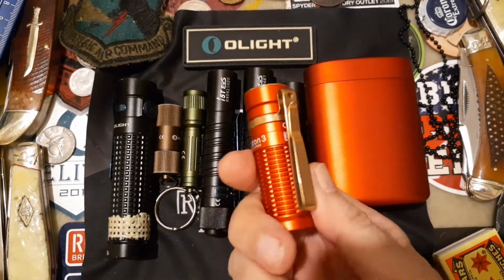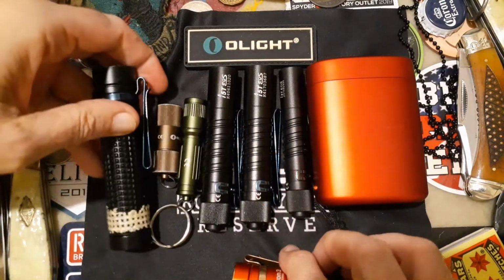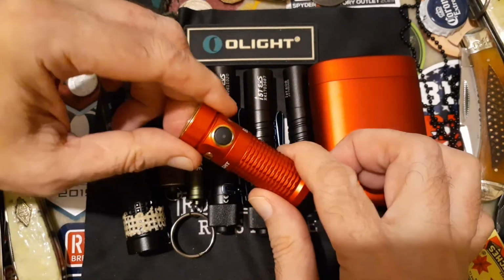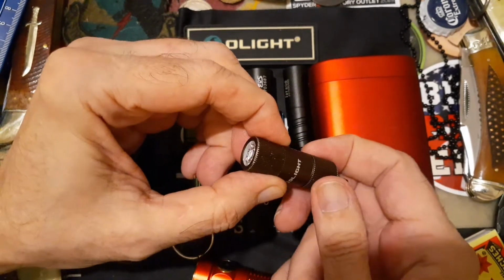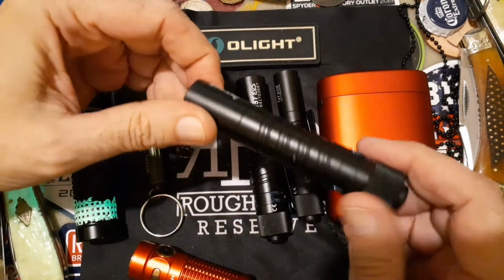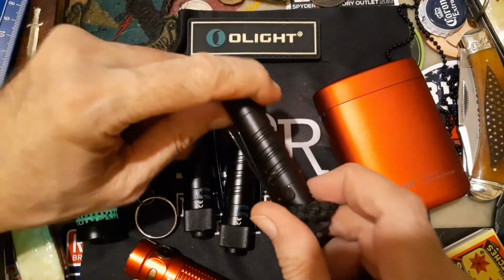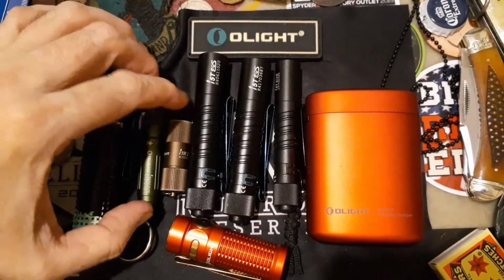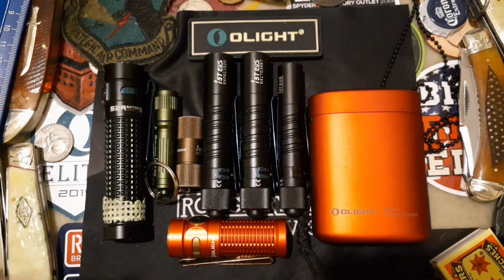(310) Why I Like Olight Flashlights Torches 🔦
I have been impressed with Olight flashlights / Torches. I explain why.